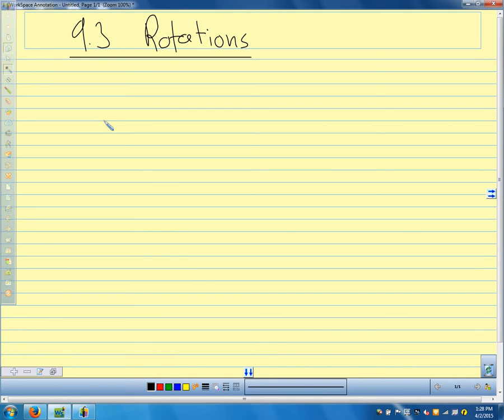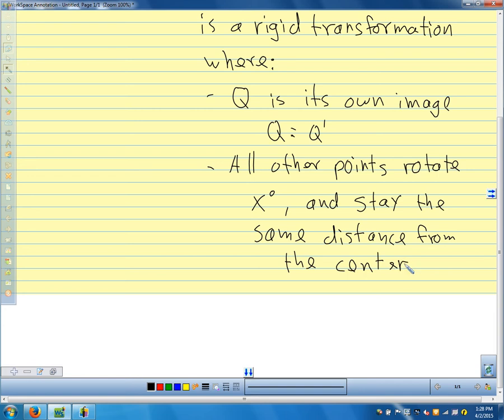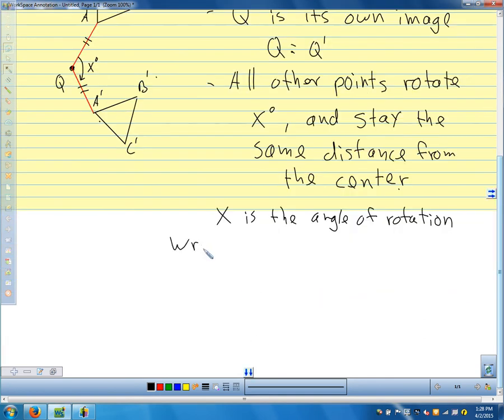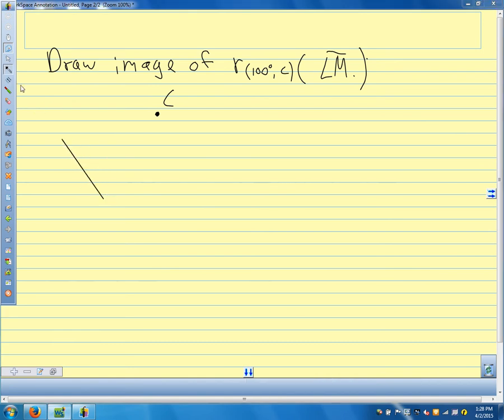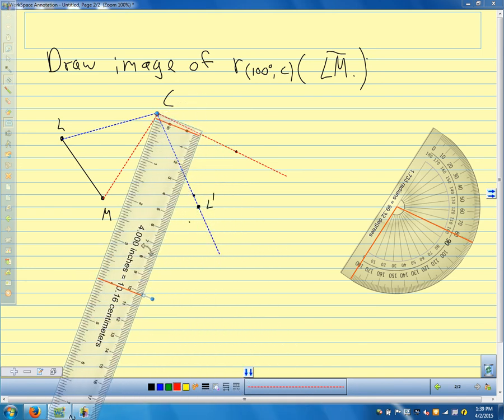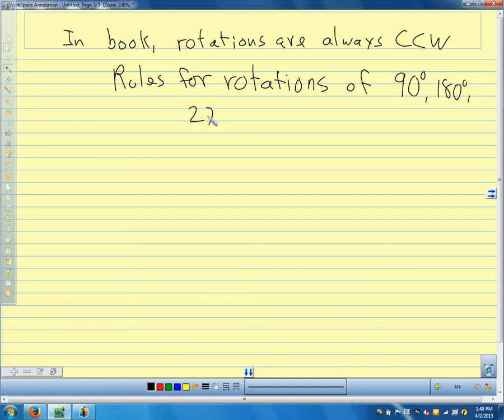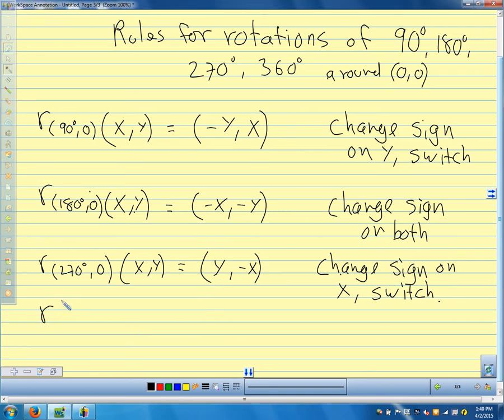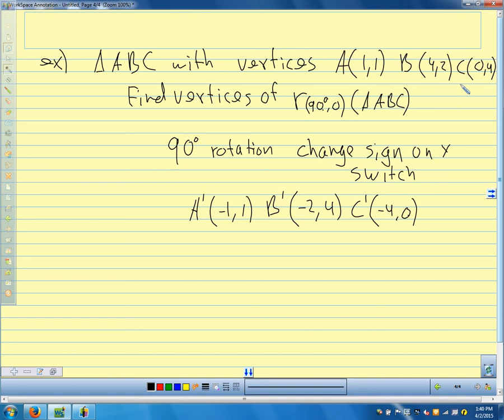Geometry 2015 9.3 Rotations